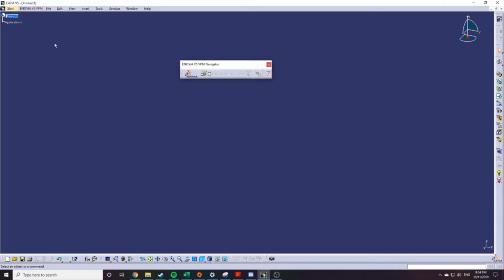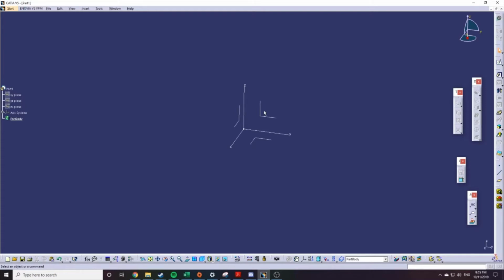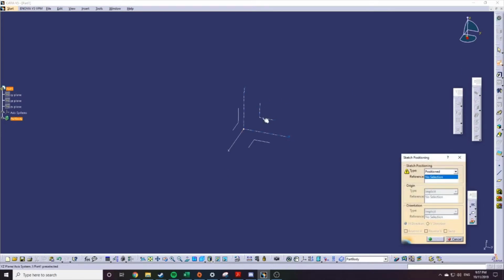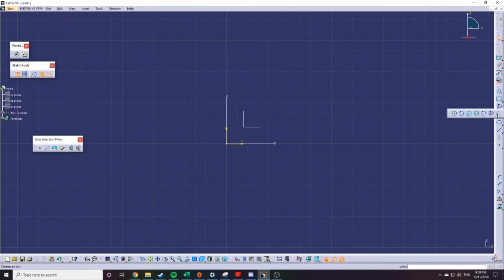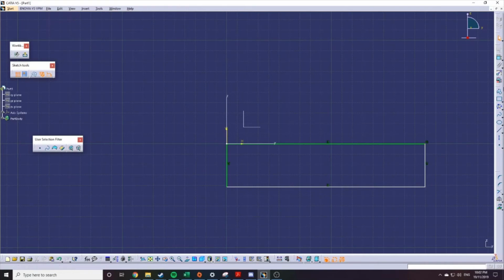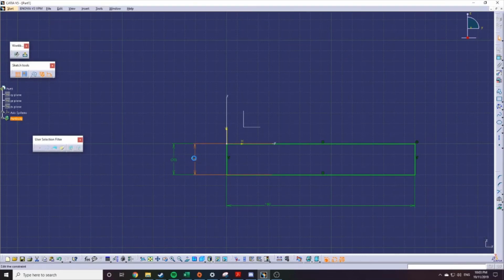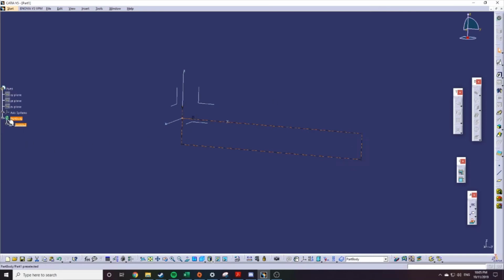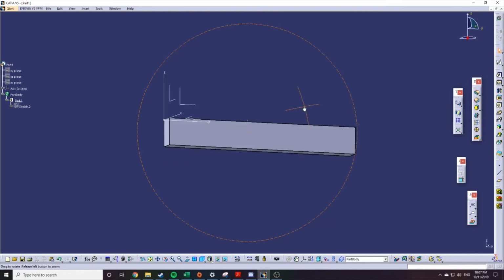F1 in Schools CATIA Tutorial - Part One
Welcome to the first part of my F1 in Schools CATIA tutorial series. I hope this series is both informative and insightful into the fundamentals of CATIA. The objective of this series is to provide students with a basic understanding of CATIA which they can improve upon with time and discovery.